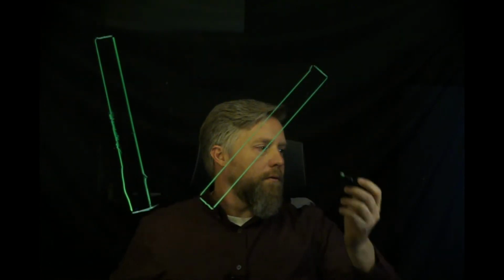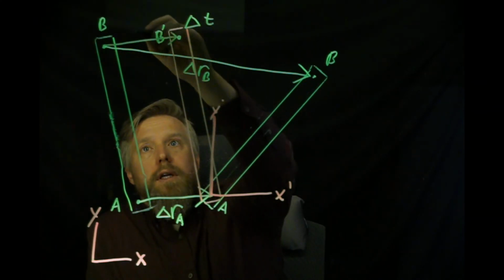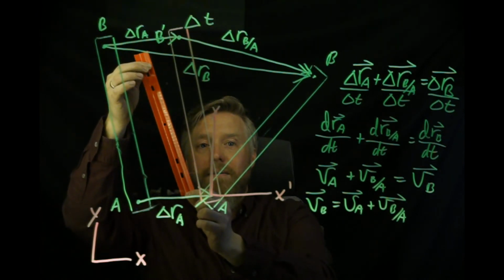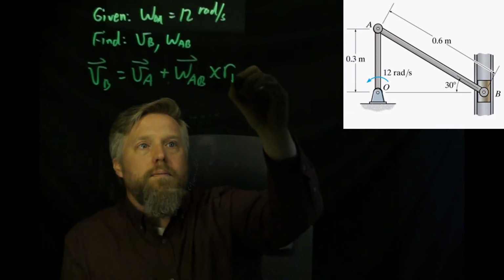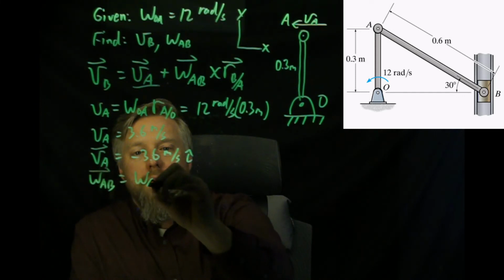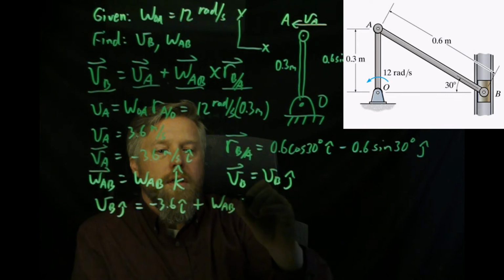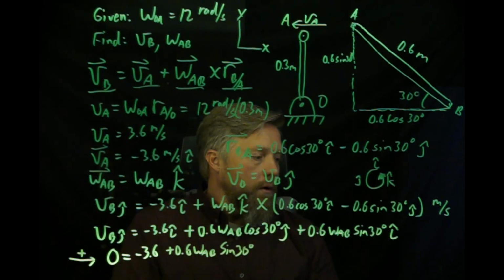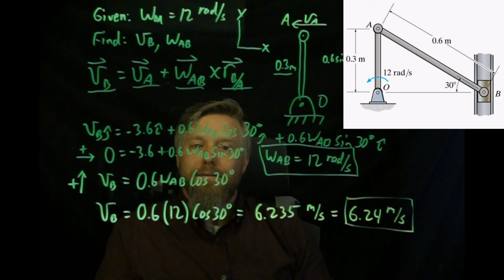Relative Motion, Velocity (Sec 16.5)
Video describing how to use relative motion to solve planar kinematics problems involving general planar motion. Includes an example problem.